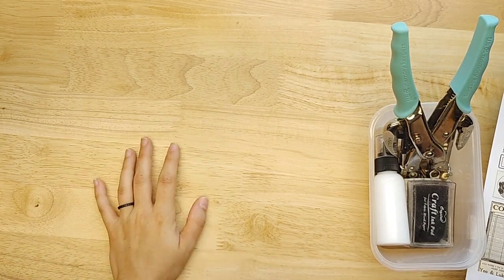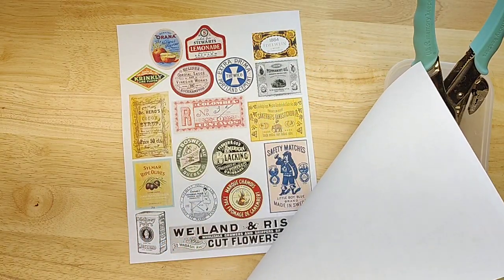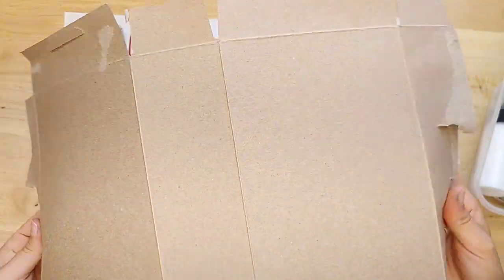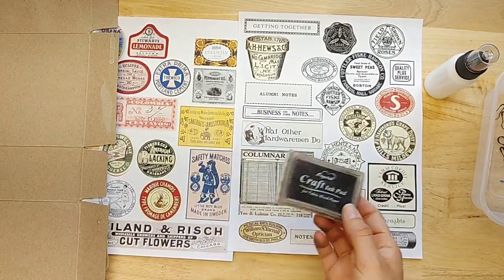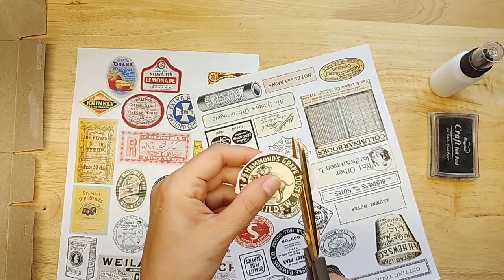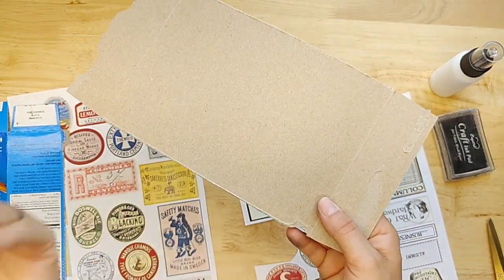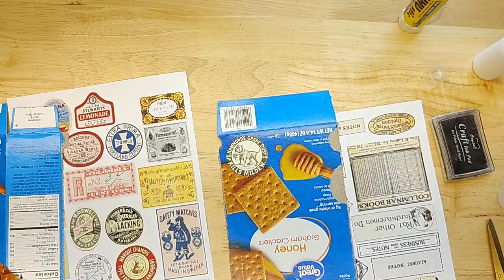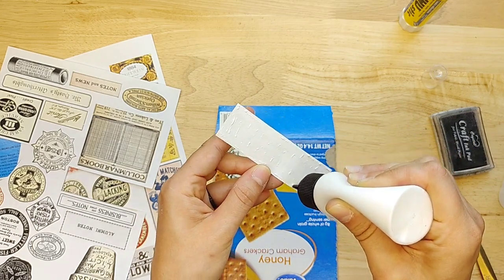Cereal Box Method of Making Vintage Dangles